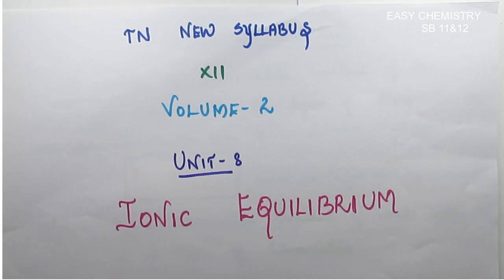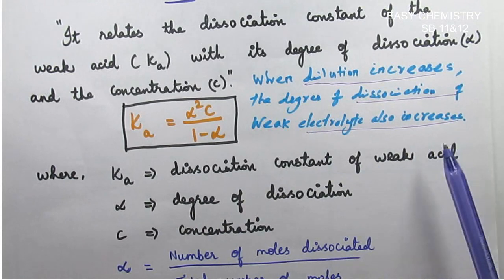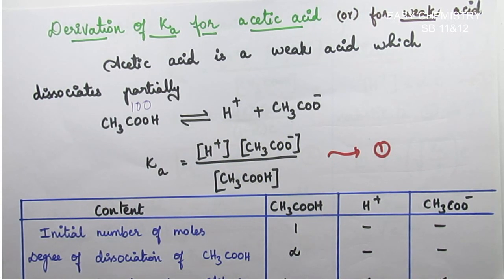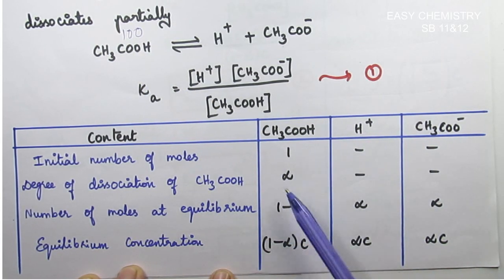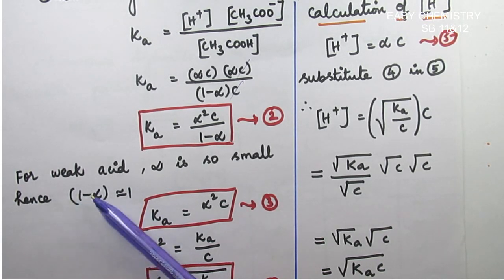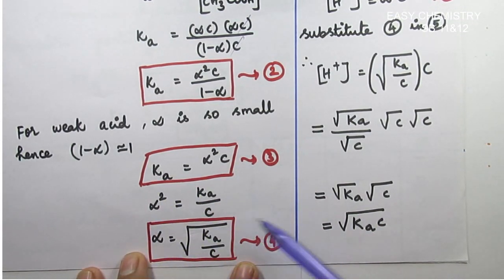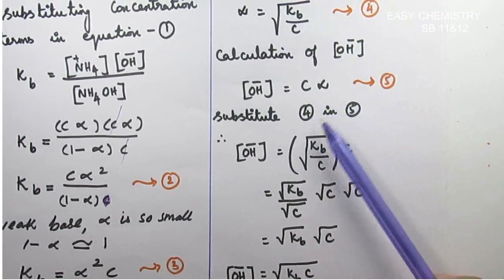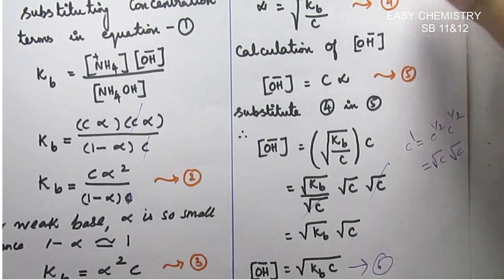0stwald's dilution law/Ionic equilibrium/Unit 8/Volume 2/XII new syllabus explained in tamil